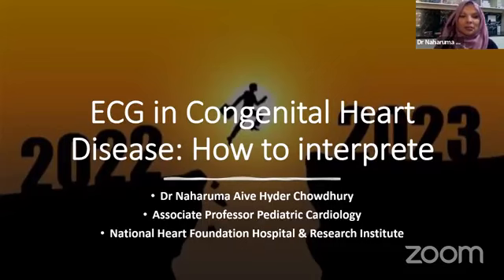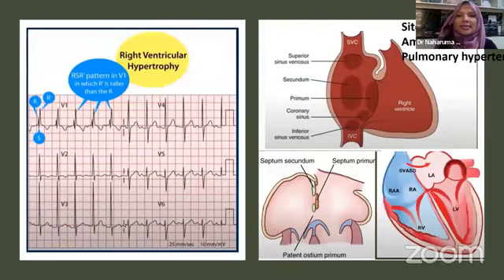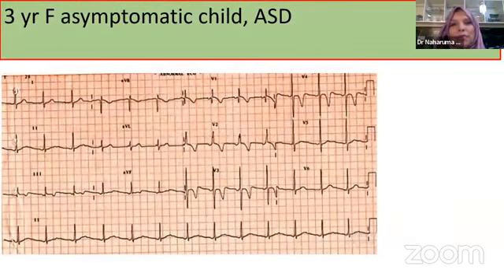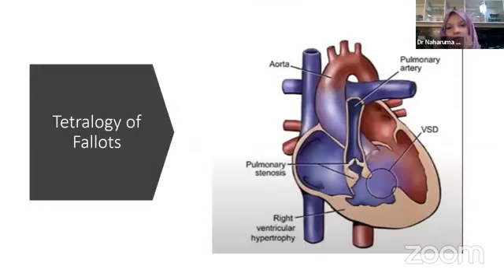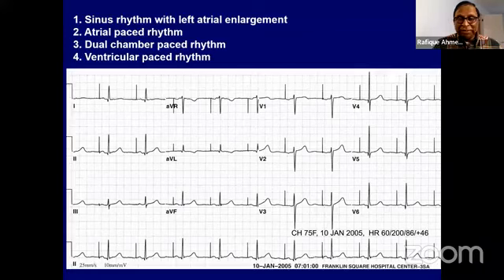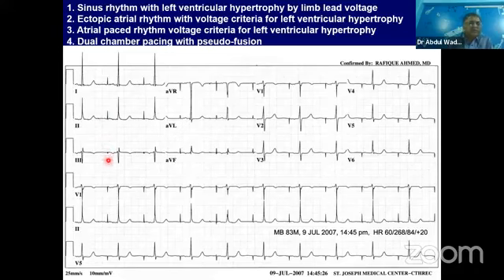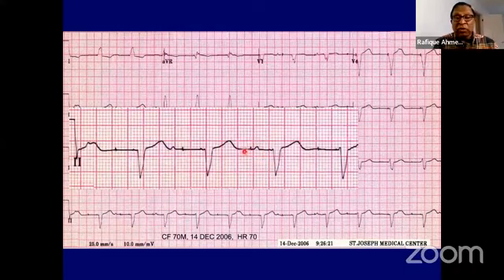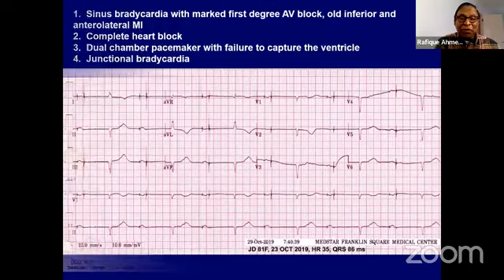Patient with CHD-How to interpret ECG